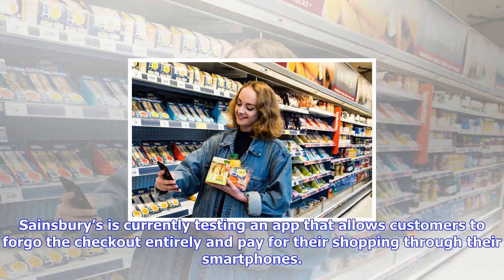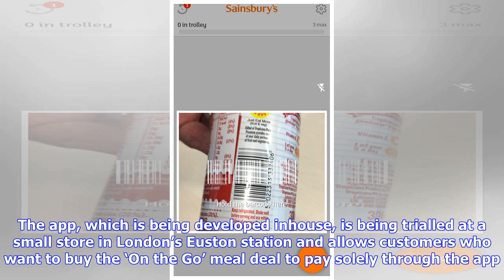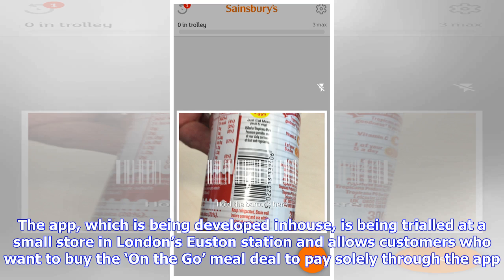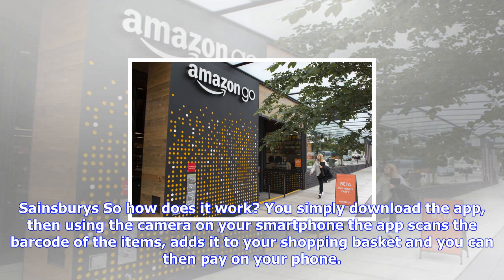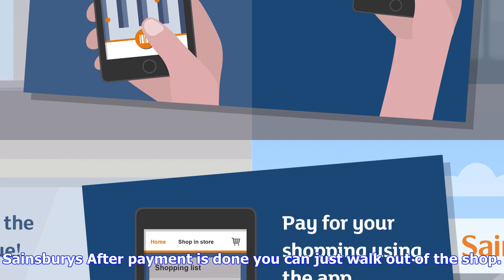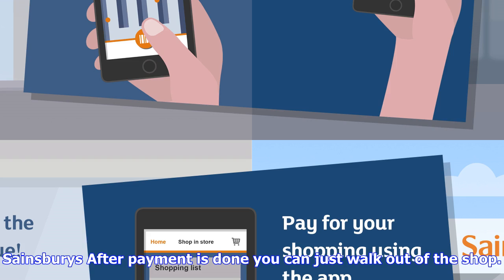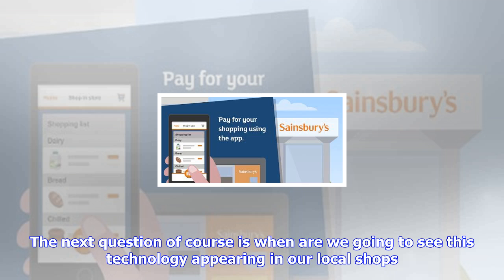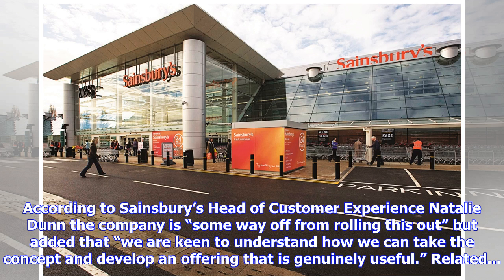Breaking News | Sainsbury's could soon replace the checkout with an app on your smartphone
Sainsbury's could soon replace the checkout with an app on your smartphone

Sainsbury’s is currently testing an app that allows customers to forgo the checkout entirely and pay...